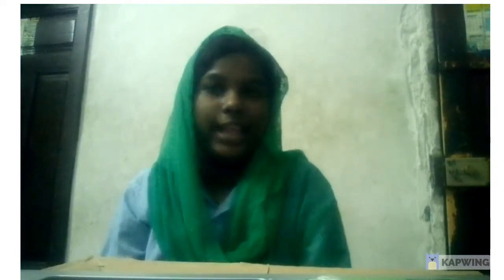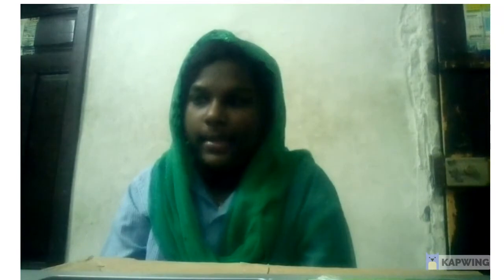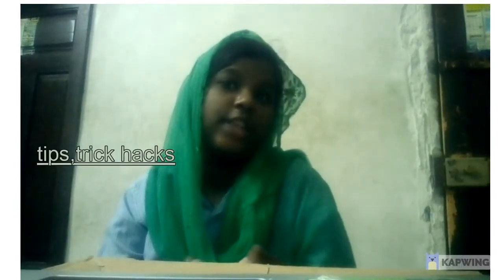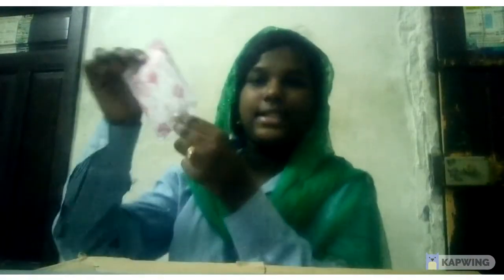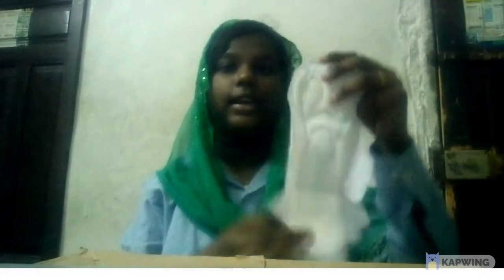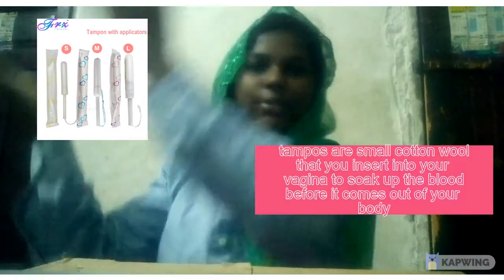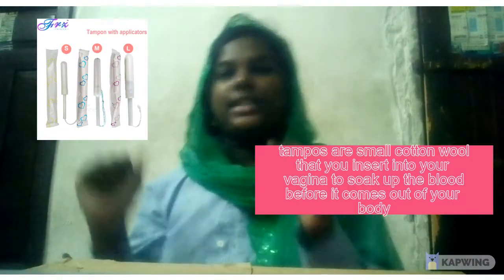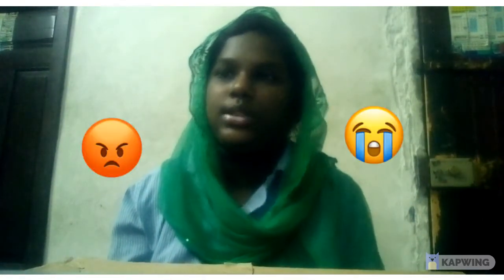Period 101 III Learn about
4/1/2022
hi everyone this is a vedio about periods
what to do in  periods
what to use
cramps,moods .cravings etc
what is pms
signs of pms
what to do in public